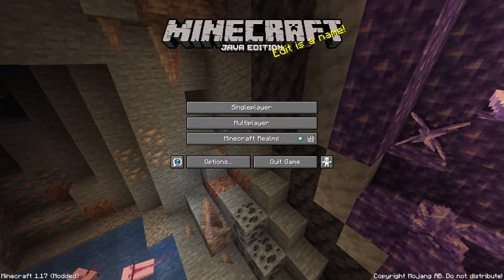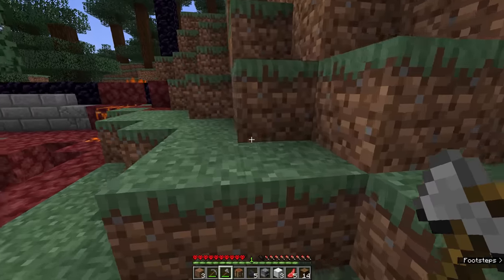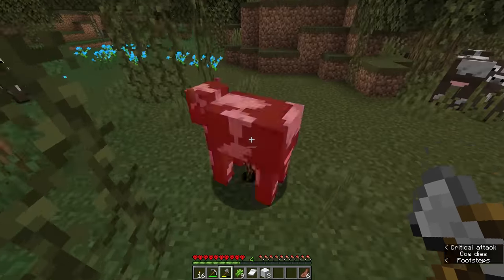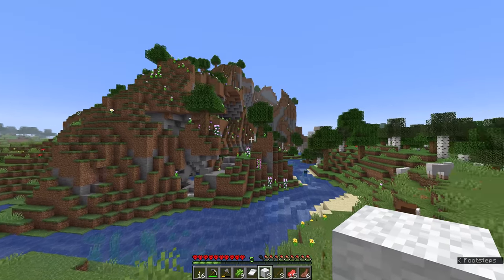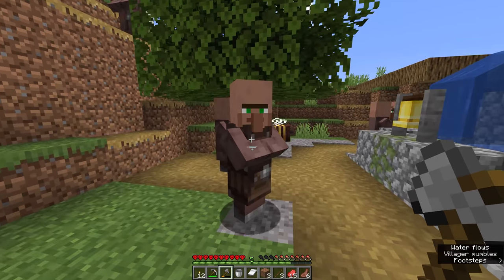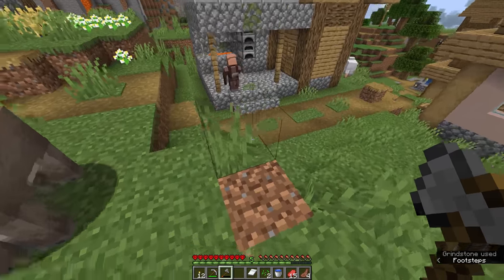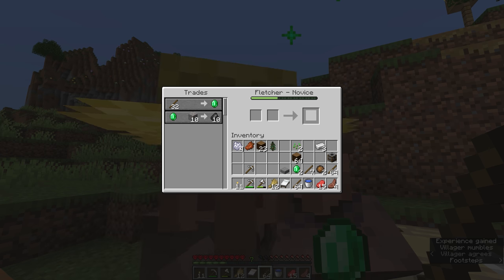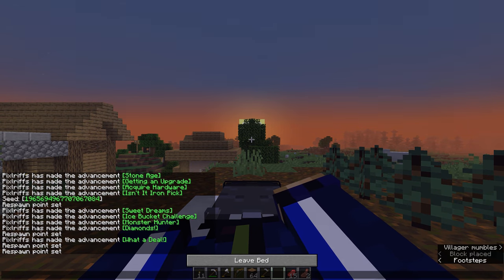You Don't Need To Survive Your First Night ▫ The Hardcore Survival Guide [Ep.1] ▫ Minecraft 1.17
The Hardcore Minecraft Survival Guide begins! Now in the Caves & Cliffs Update Part 1 (Minecraft 1.17), this tutorial will show you how to get a quick start in a new Minecraft world - why you don't need to build a shelter right away, where to acquire early game resources, and how useful villagers are for getting geared up!

This series is an 'advanced' version of the Minecraft Survival Guide, with the aim of teaching you how to master Hardcore Mode. This will also be my Single Player Minecraft Let's Play series until the Survival Guide restarts in 1.18 for Part 2 of the Caves & Cliffs Update!

Hardcore Survival Guide World Seed (Java Edition only): 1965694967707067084

GNU Paranor001